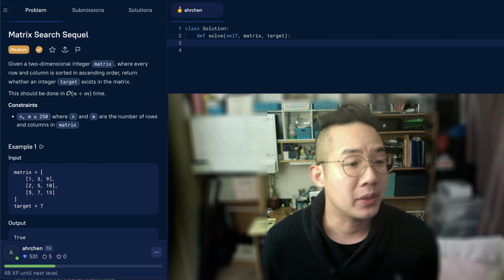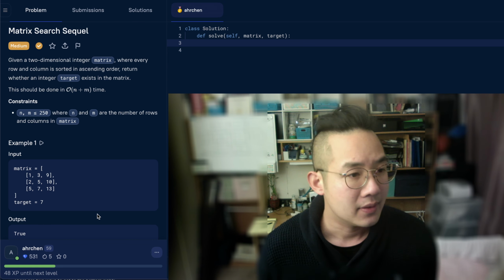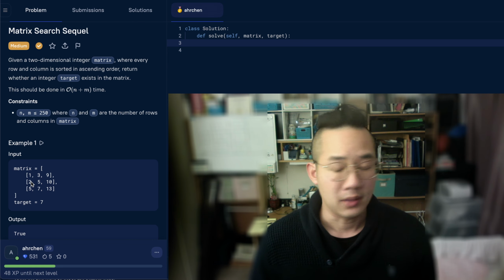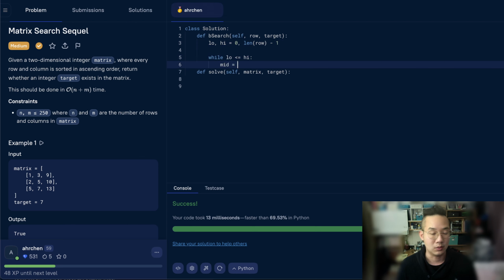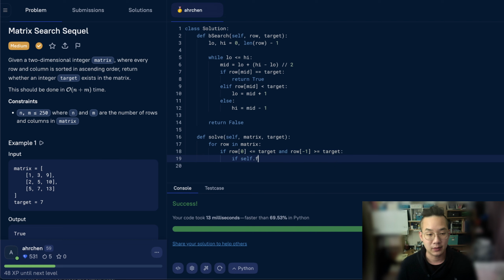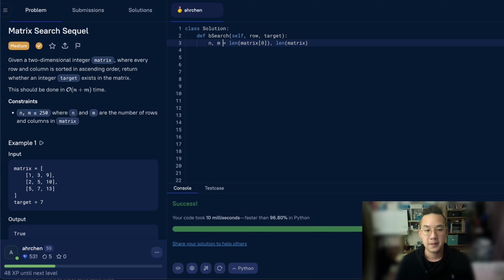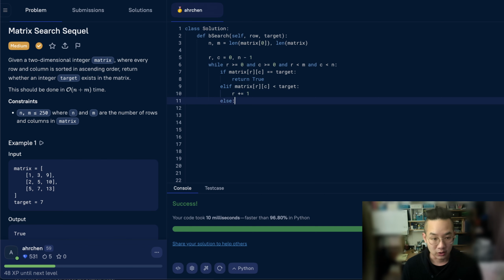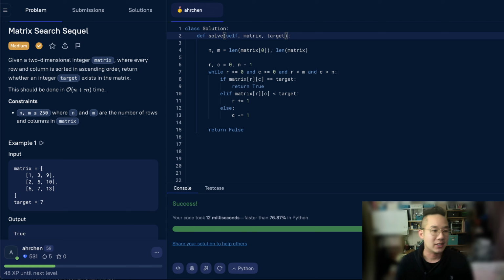Matrix Search Sequel